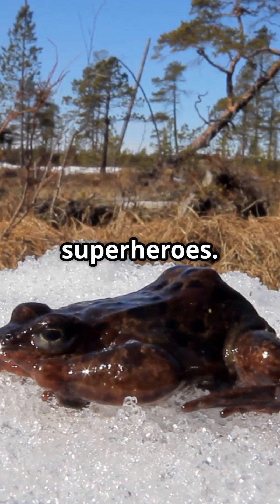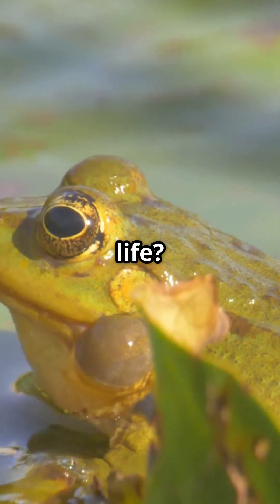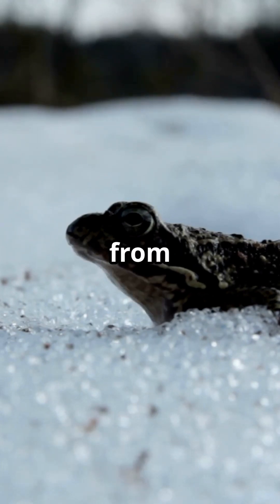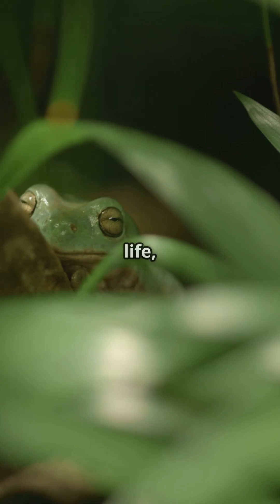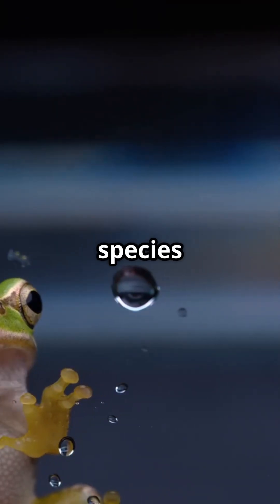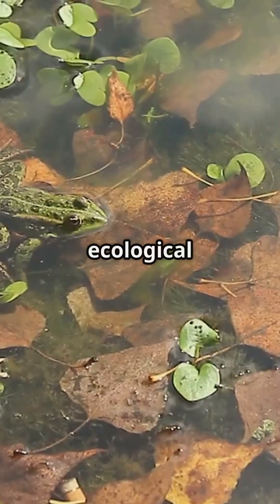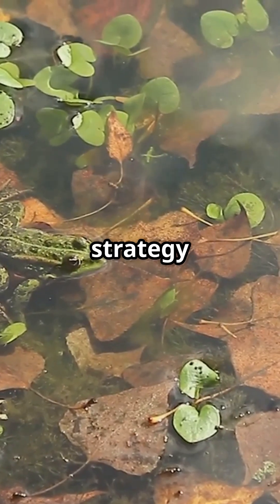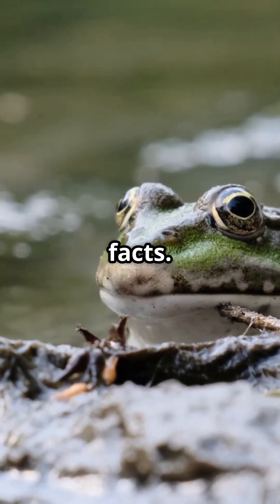❄️🐸 Frozen Frogs! Nature’s Real Life Ice Survivors! 🐸❄️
✨ Explore the miraculous survival abilities of Frogs, incredible amphibians that can freeze solid during winter and thaw out in spring! This amazing adaptation allows them to endure harsh conditions and come back to life when the temperatures rise. ❄️🌸

🔧 Key Highlights:

Freeze and Thaw: Learn how frogs produce a special antifreeze-like substance in their bodies, preventing ice crystals from damaging vital organs during freezing. 🧊❤️

Spring Revival: Discover the thawing process, where frogs return to their active state as the weather warms, ready to hop into the breeding season. 🌞🐾

Survival Mechanism: Explore how this adaptation allows frogs to hibernate safely through winter, ensuring their survival in extreme environments. 🛡️🌲

Wide-Ranging Species: Understand how different frog species utilize this adaptation in regions with freezing temperatures. 🌍✨

Ecosystem Role: Learn about frogs' importance in controlling insect populations and maintaining ecological balance when they reemerge in spring. 🌱🐜

🌍 Why It Matters: Frogs’ freeze-thaw survival strategy showcases nature’s creativity in adapting to challenges. Protecting these amphibians ensures their crucial role in ecosystems and the environment.